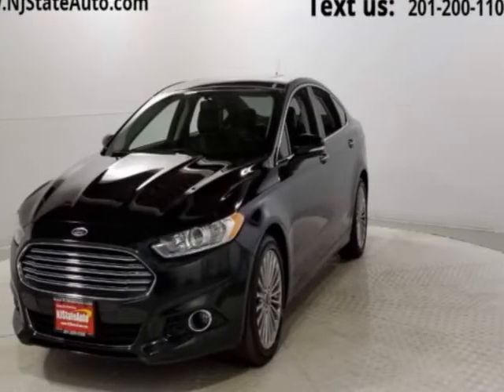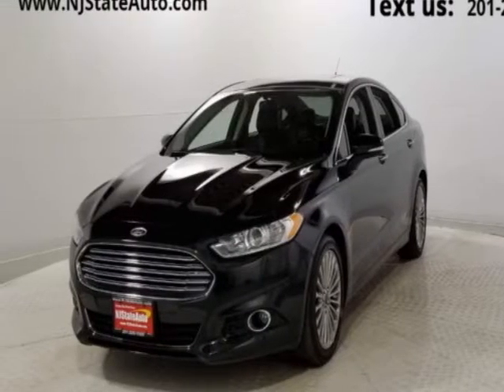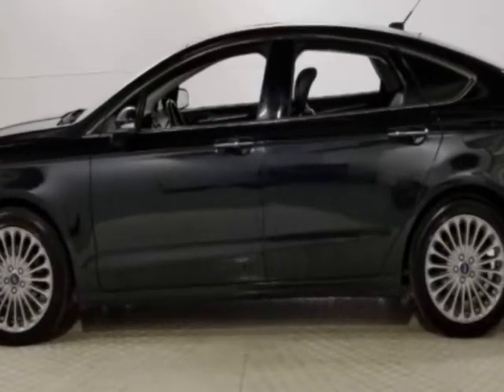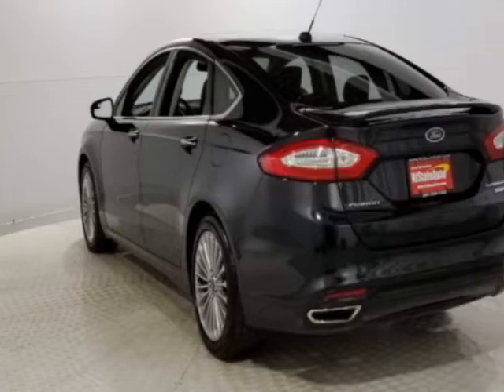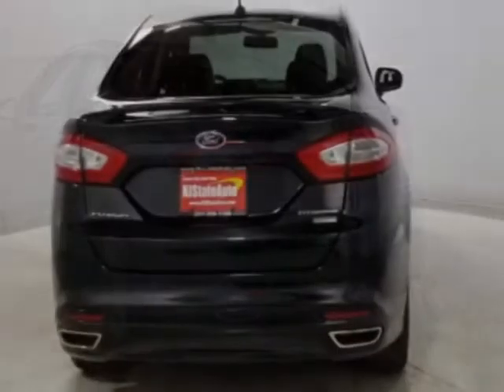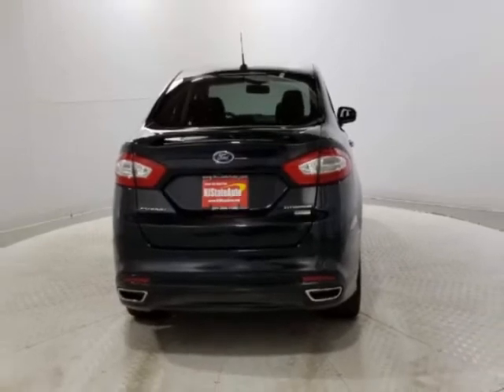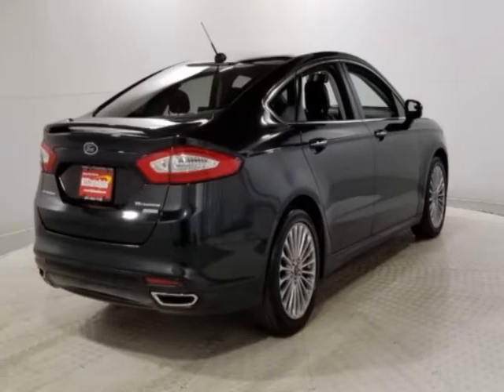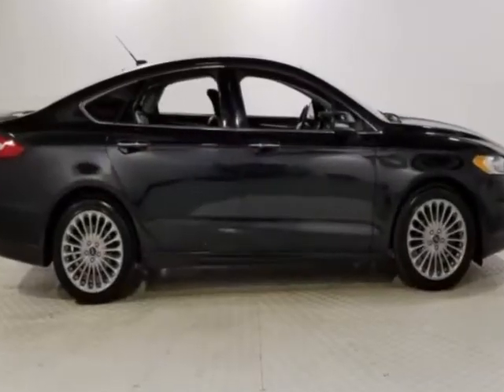2015 Ford Fusion - Jersey City, NJ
New Jersey State Auto Used Cars, Jersey City, NJ - Ford Fusion 4dr Sedan Titanium Leather Sunroof Reverse Camera